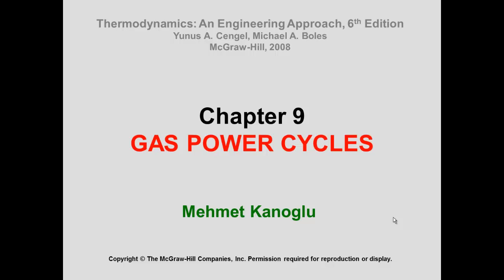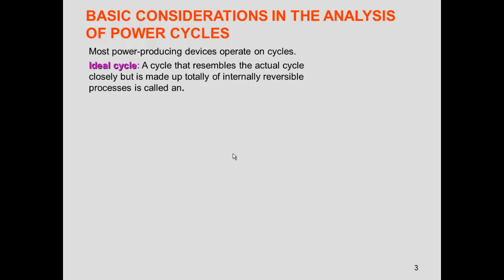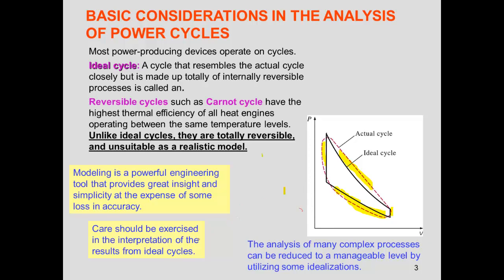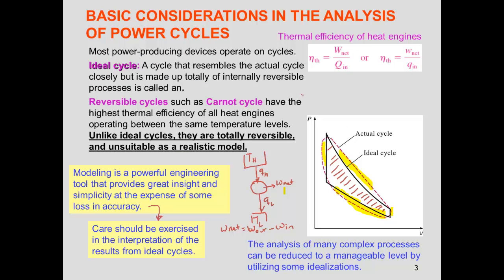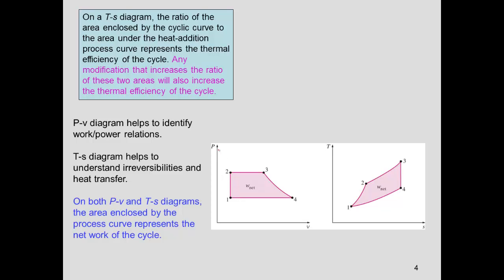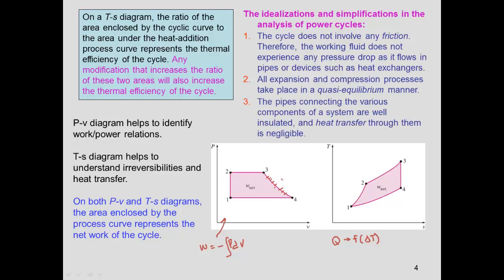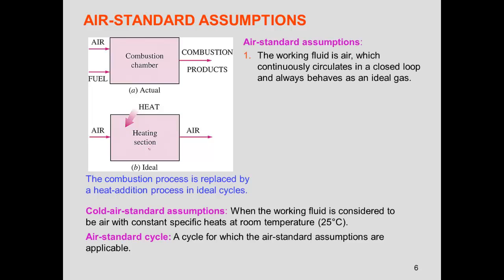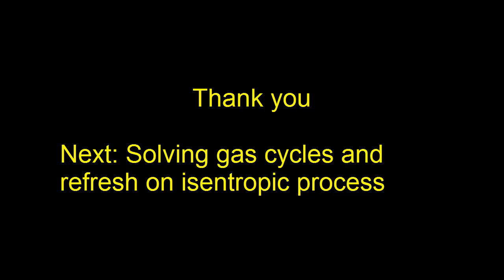gas cycle introduction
First video for second chapter in ME2016 @ ITESM-CQ - Gas Power Cycles